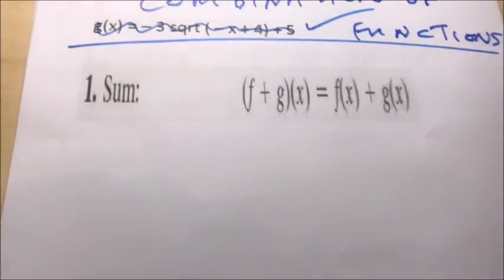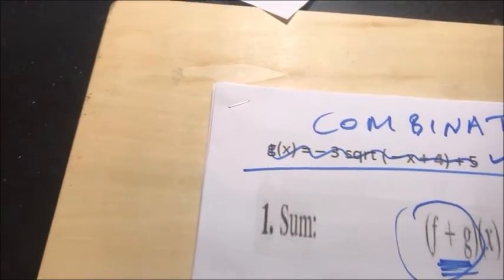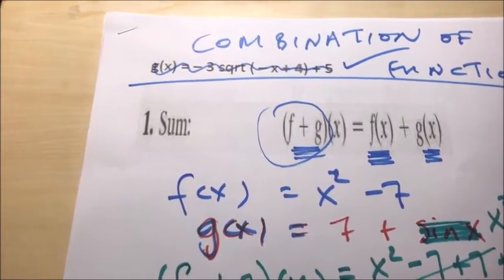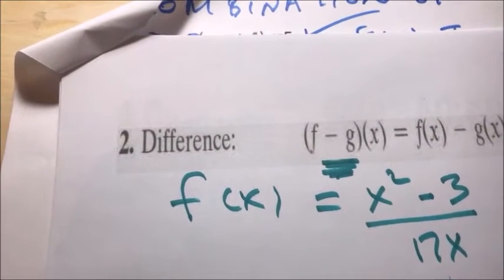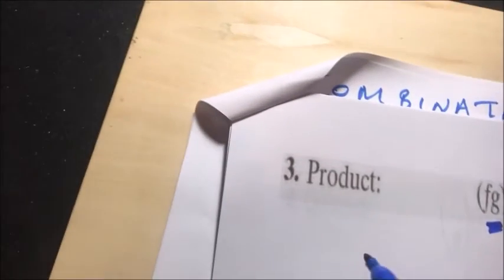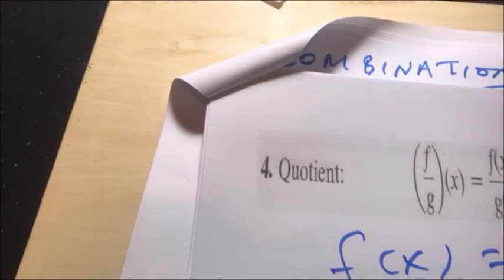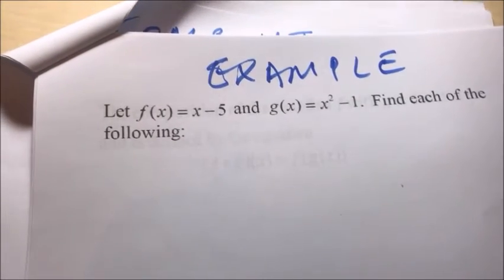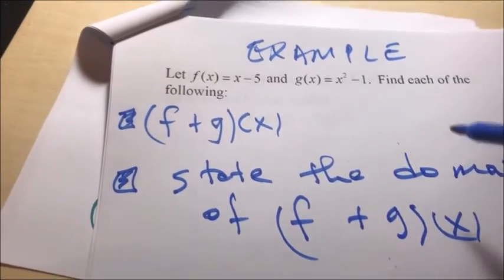Math 125 Precalculus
Math 125 Precalculus--Combination of Functions under addition, etc.